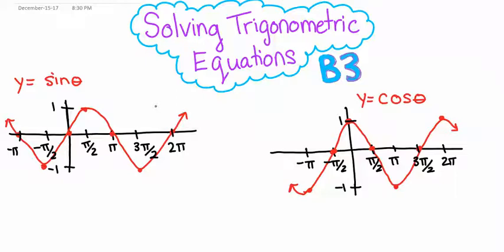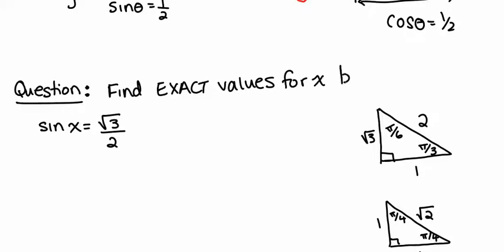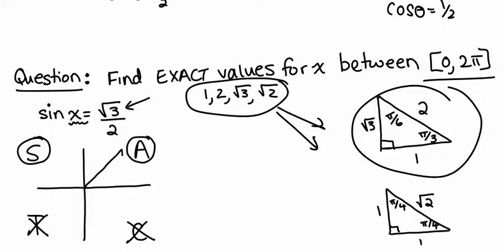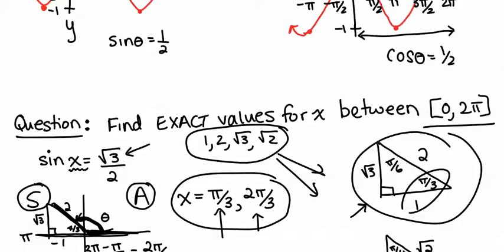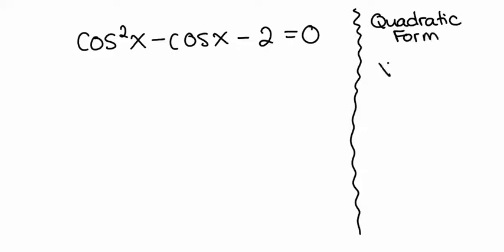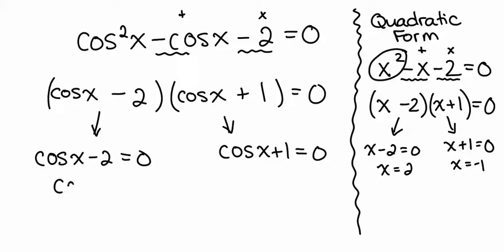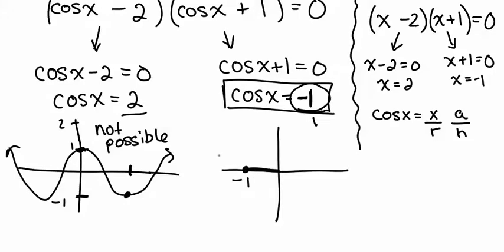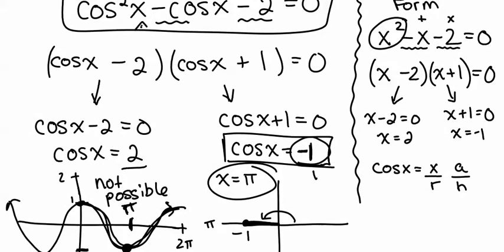B3 Solving Trigonometric Equations in 4U